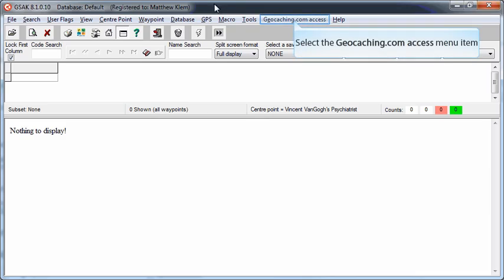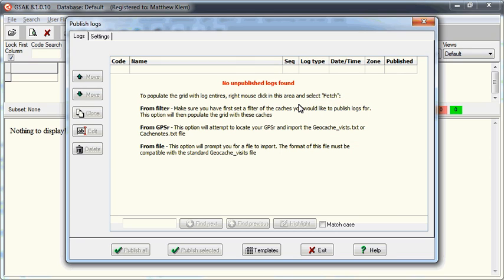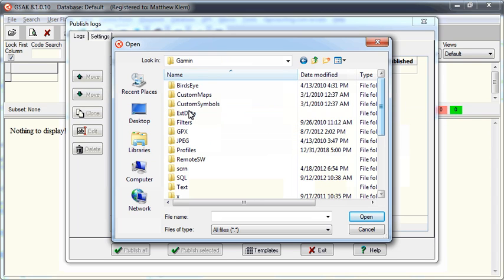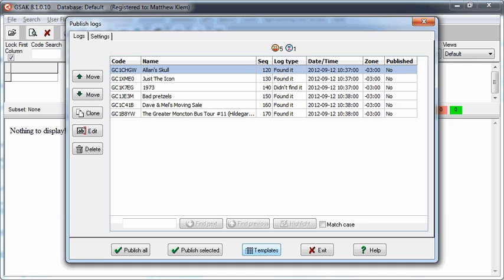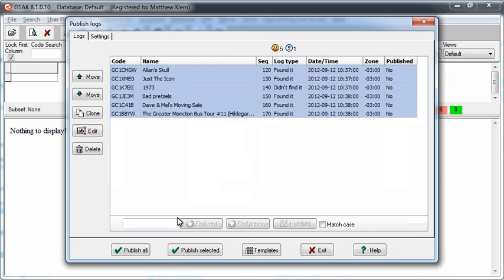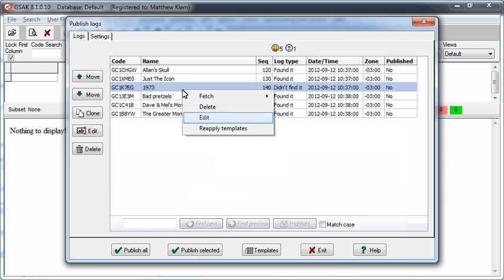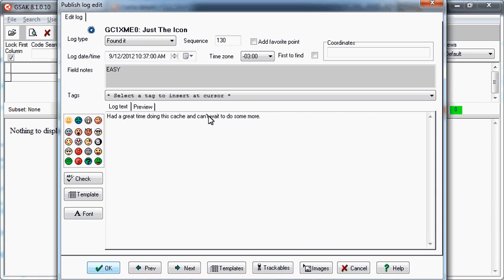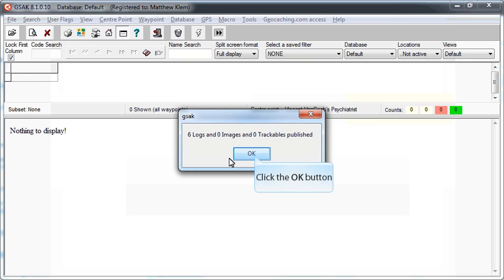Mass logging of geocaches using GSAK 8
This is a tutorial on how to use the "Publish Logs" feature of GSK 8 to automate the process of logging caches on geocaching.com.

For anyone who has ever had to log a LOT of caches through the GC interface, it can be very time consuming. On power caching runs where you may be using copy & paste logs, this type of automated cache logging can be VERY helpful and vastly reduce the amount of time required for logging.

The tutorial shows you how to import your field note file into GSAK and apply a generic log "template" to the various log types (found, DNF, etc). It also shows you how to edit individual logs for caches that you want to have a specific log text on. It also briefly shows you how to add trackable info to a log. Images are supported in the same way but are not shown in the tutorial.

The tutorial assumes you have a basic understanding of GSAK, geocaching.com, and field notes.

If you like this and would like to see more, let us know